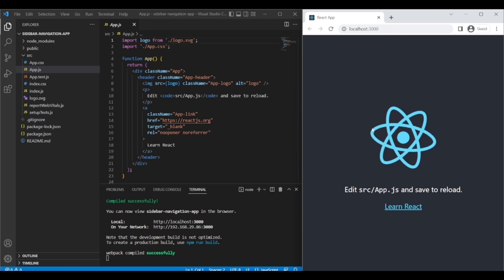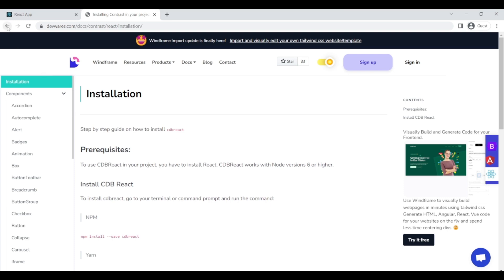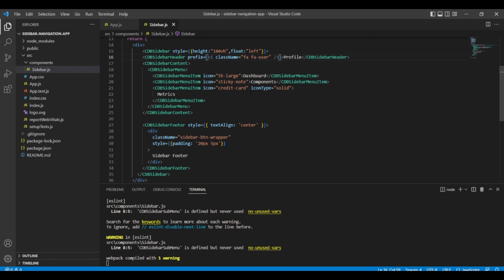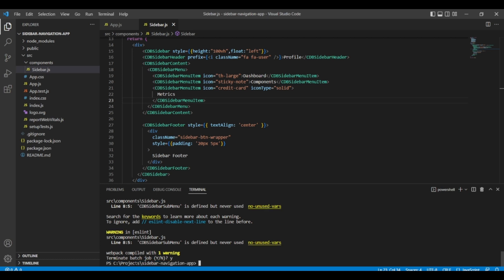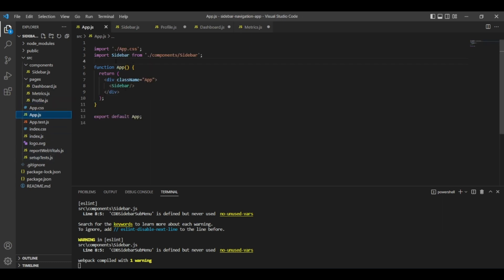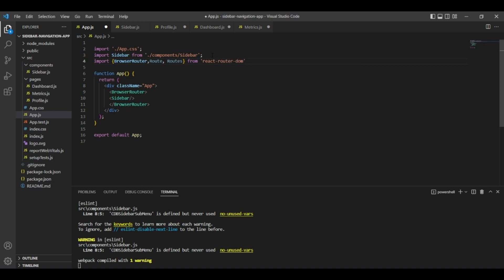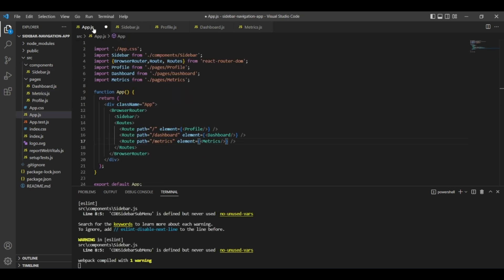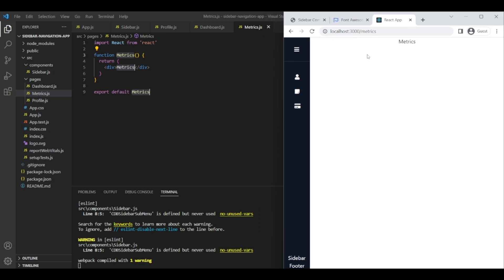React Collapsible Side Navigation Bar Menu with Routing using React-router-dom.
Introducing a sleek and responsive React Sidebar Navigation Menu! 🚀📱 Navigate your web application with ease using this dynamic sidebar, designed for seamless user experiences. Features include smooth animations, collapsible menu options, and customizable items. Enhance user engagement and simplify content access. React WebDevelopment navigation routing .